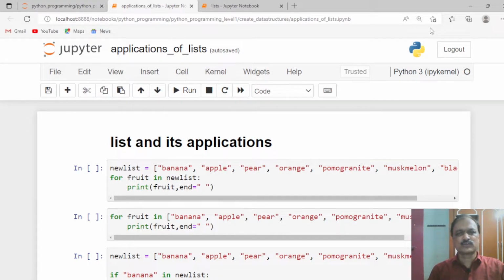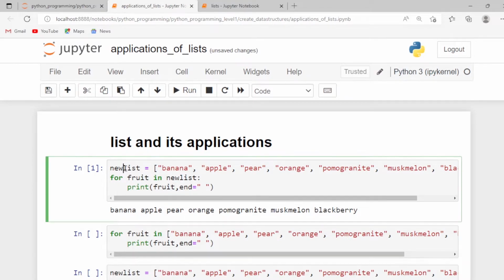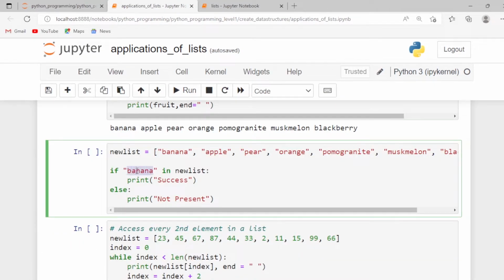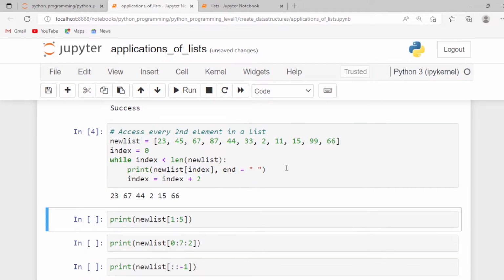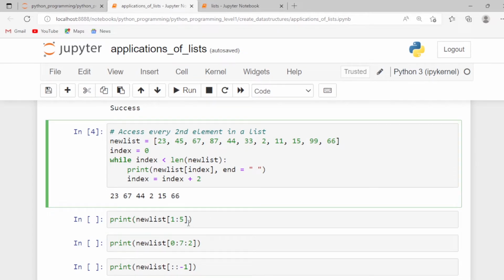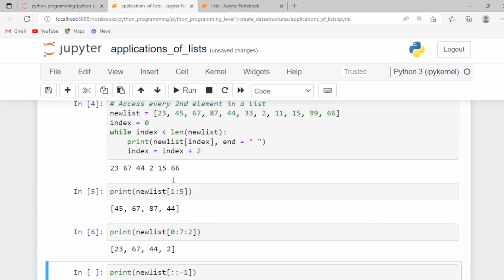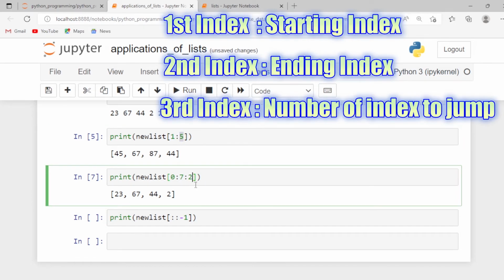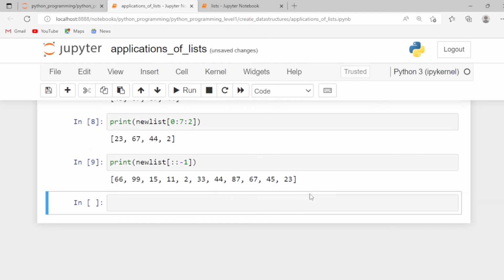Python Tutorial for Begineers | Lists in Python #2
Python Lists in Detail using Jupyter Notebook.